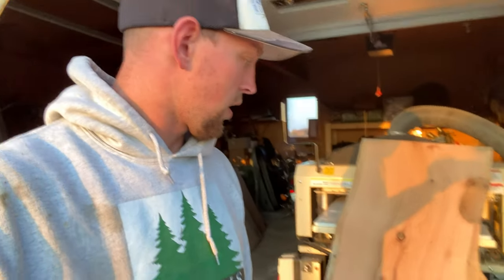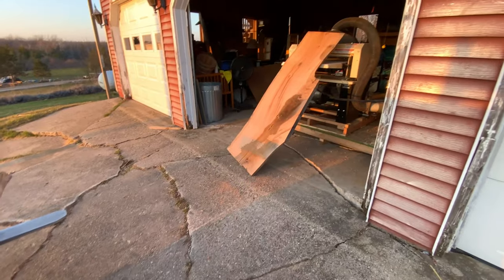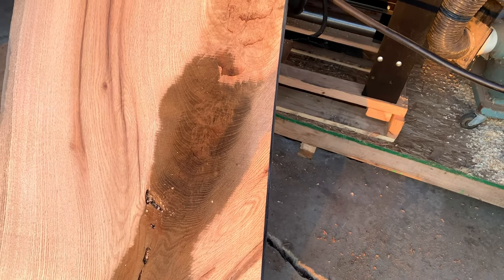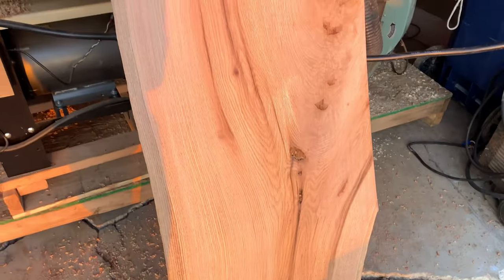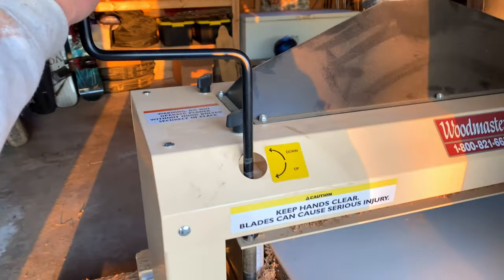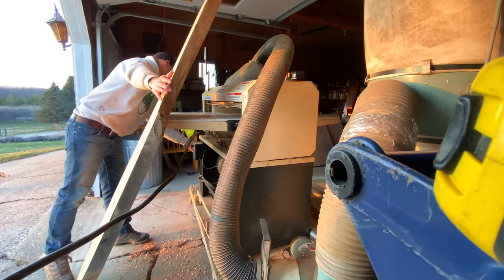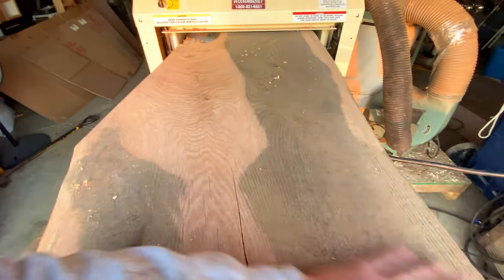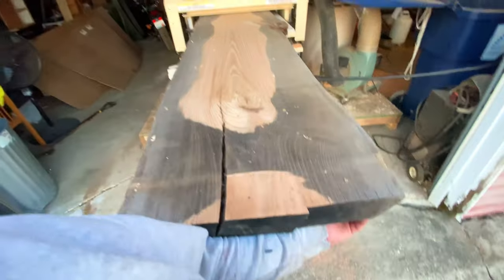WoodMaster 25” Molder/Planer in action!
Hey guys I’m this video I’m running some live edge oak slabs through the woodmaster Molder/planer, this one can do 25” wide material. And I’m almost breaking its limit with some of these big oak slabs. So here’s a little planing action for you all. Enjoy.